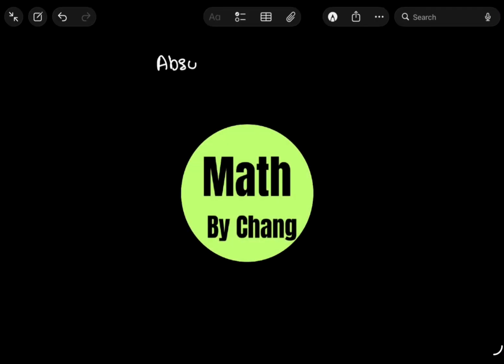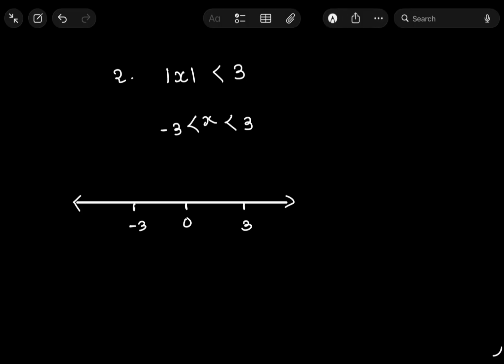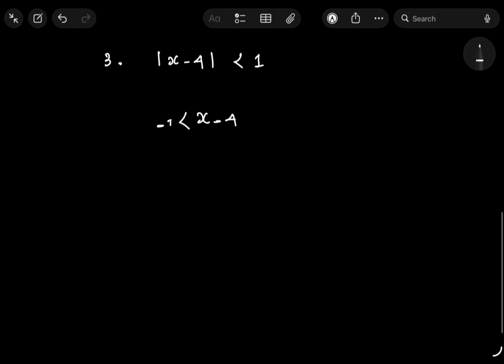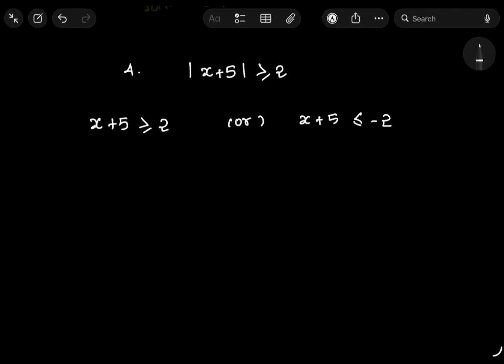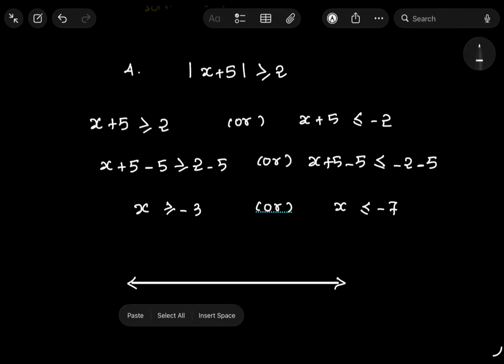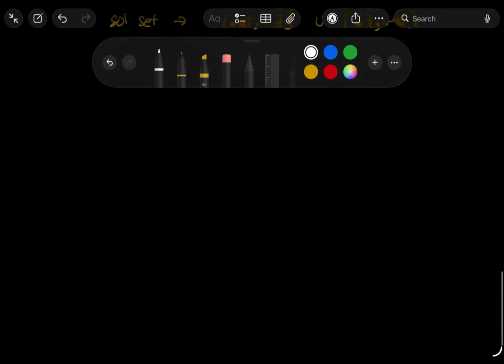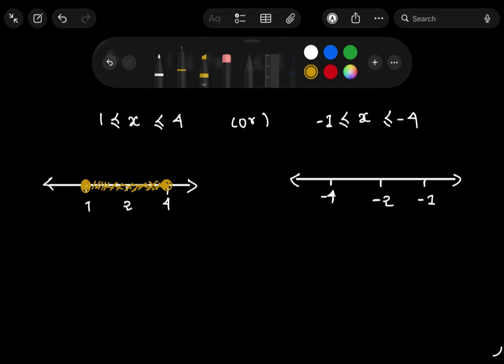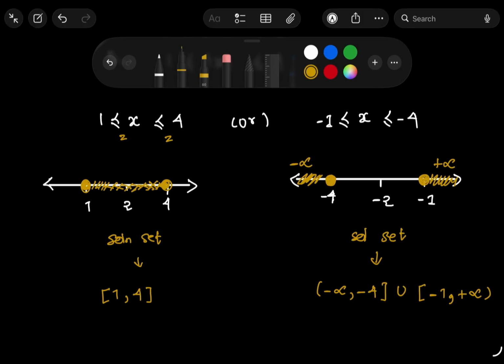Absolute Value Inequalities Tutorial || Engineering Math (English version)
mathbychang This video focuses on absolutevalue exercises, offering a clear solution to various inequalities. We walk through each problem solving step-by-step, providing visual aids to help you understand the concepts. If you're studying precalculus, this will definitely help!